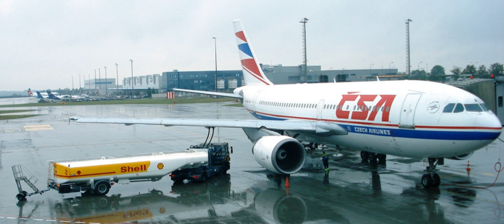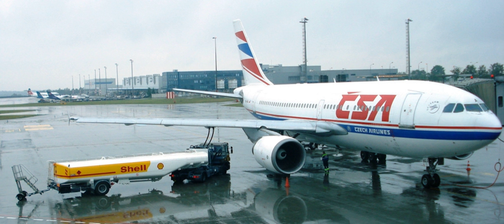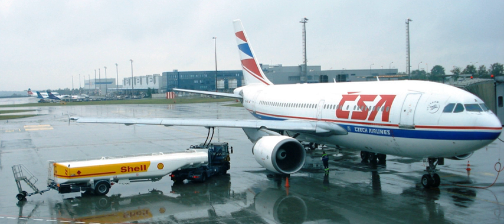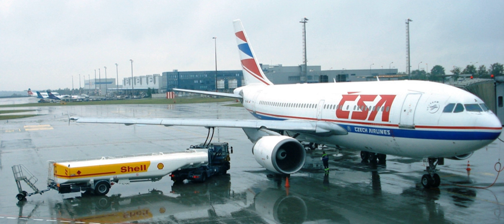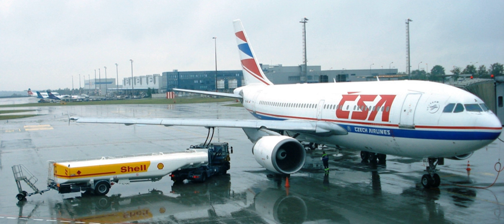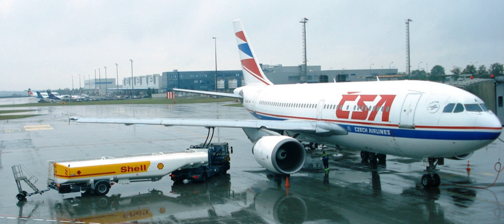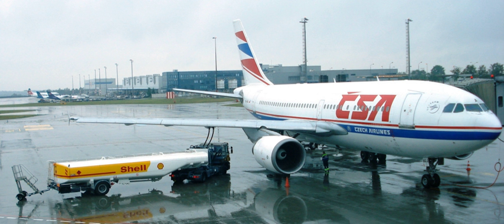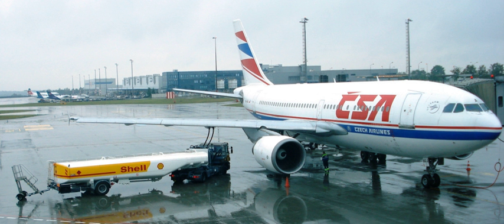Tecbio | Wikipedia audio article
00:01:22 1 History
00:02:58 2 Standards
00:04:59 3 Types
00:05:08 3.1 Jet A
00:06:04 3.2 Differences between Jet A and Jet A-1
00:06:59 3.3 Typical physical properties for Jet A and Jet A-1
00:07:48 3.4 Jet B
00:08:53 4 Additives
00:12:04 5 Water in jet fuel
00:14:20 6 Military jet fuels
00:24:28 7 Piston engine use
00:28:18 8 Synthetic jet fuel
00:31:41 9 USAF synthetic fuel trials
00:34:58 10 Jet biofuels
00:39:01 11 Worldwide consumption of jet fuel

- Socrates

SUMMARY
Jet fuel,  aviation turbine fuel (ATF), or avtur, is a type of aviation fuel designed for use in aircraft powered by gas-turbine engines. It is colorless to straw-colored in appearance. The most commonly used fuels for commercial aviation are Jet A and Jet A-1, which are produced to a standardized international specification. The only other jet fuel commonly used in civilian turbine-engine powered aviation is Jet B, which is used for its enhanced cold-weather performance.
Jet fuel is a mixture of a large number of different hydrocarbons. The range of their sizes (molecular weights or carbon numbers) is defined by the requirements for the product, such as the freezing or smoke point. Kerosene-type jet fuel (including Jet A and Jet A-1) has a carbon number distribution between about 8 and 16 (carbon atoms per molecule); wide-cut or naphtha-type jet fuel (including Jet B), between about 5 and 15.